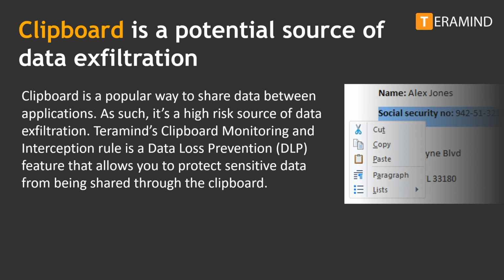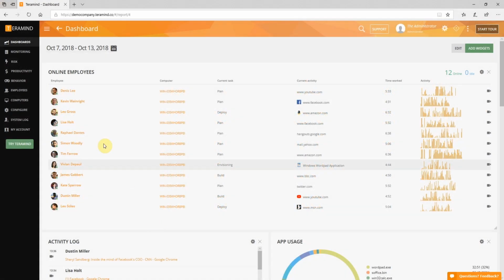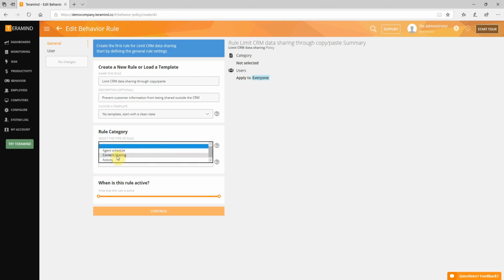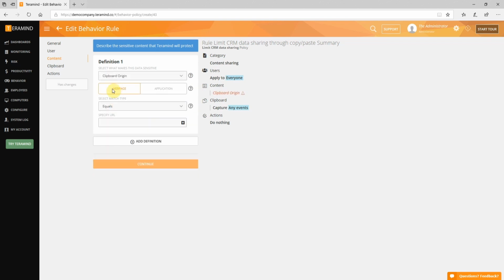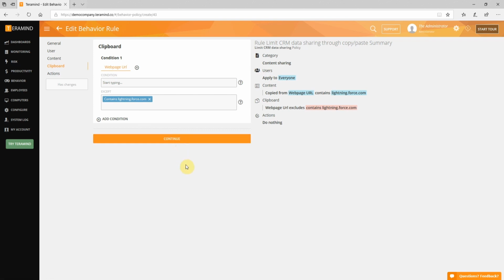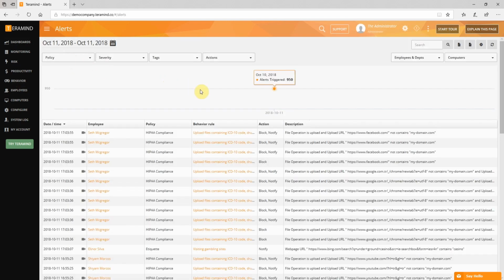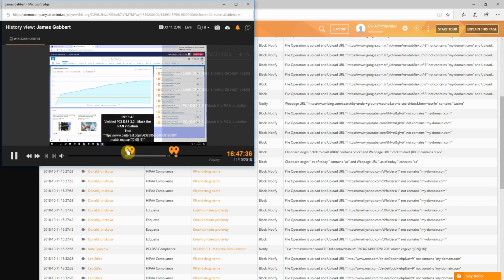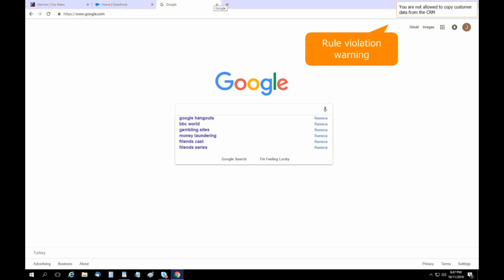Teramind How-To: Blocking Clipboard Data Transfer to Unapproved Apps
Learn how to block clipboard copy/paste actions for sensitive data using Teramind. This video shows how to prevent users from transferring sensitive information to unapproved applications or websites.

Explore more on clipboard data protection and user activity monitoring with our resources: